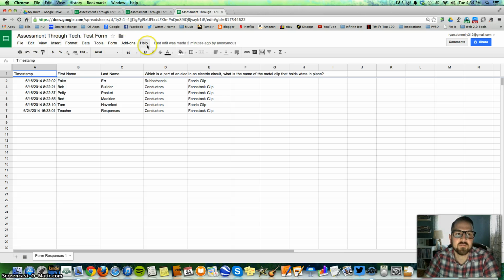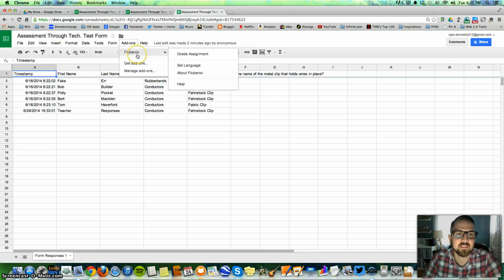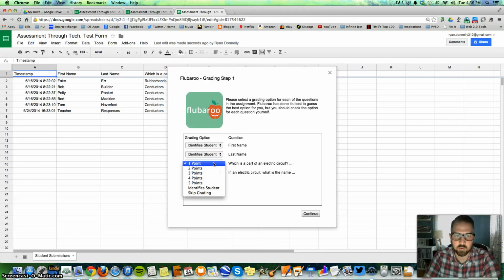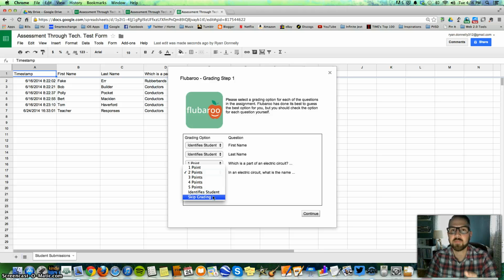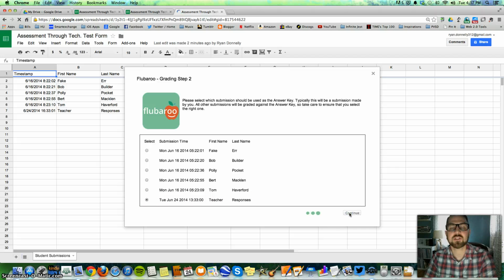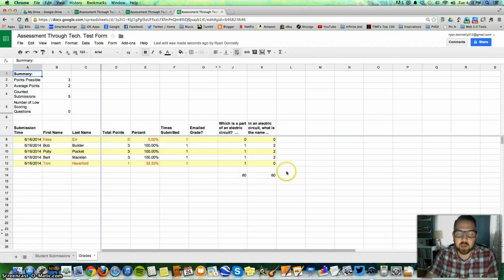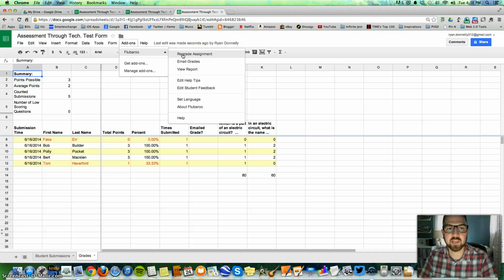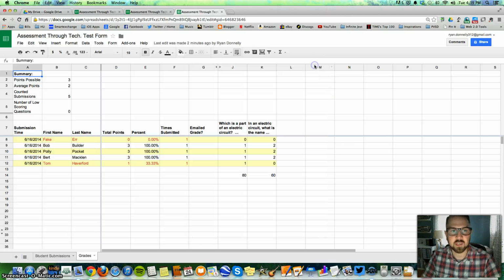Flubaroo Demo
In this video in our series of moving resources to Google Drive we'll look at how to use Google Forms to create self-grading assessments with Flubaroo